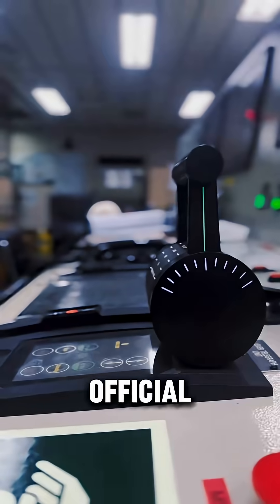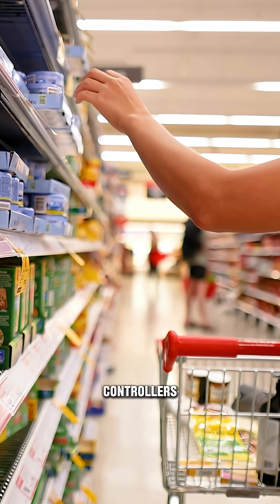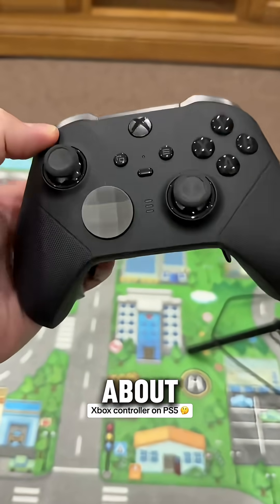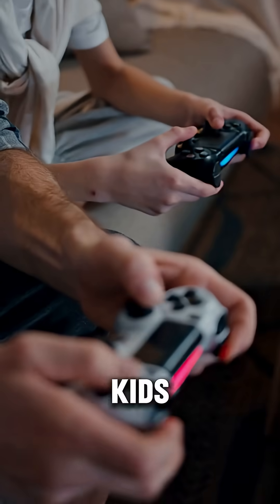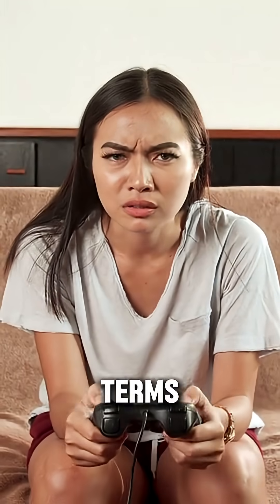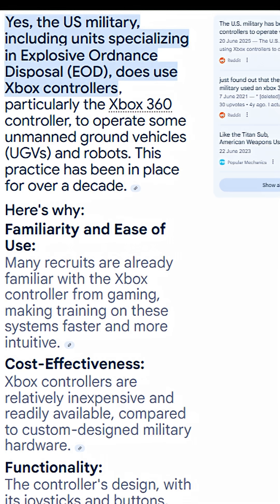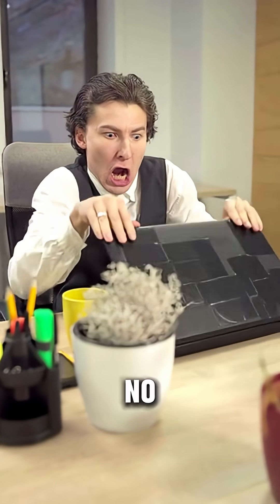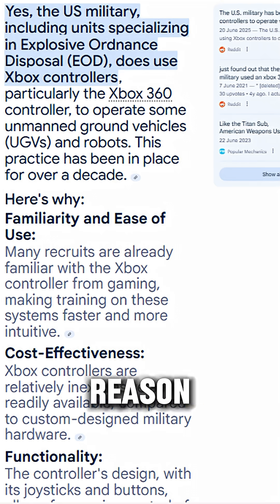The U.S. Navy uses Xbox controllers😱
In recent years, the military has started using Xbox controllers to operate certain submarine systems. This might sound strange at first, but there’s a practical reason behind it. Traditional control systems for periscopes and other equipment are often custom-made, expensive, and require special training. They can also be bulky and slower to use in fast-moving situations.

An Xbox controller, on the other hand, is cheap, widely available, and familiar to many young sailors who grew up playing video games. The controls are intuitive, with joysticks and buttons that can easily be mapped to submarine functions like moving a periscope or navigating cameras. This means new operators can learn the system much faster, sometimes in just minutes instead of days.